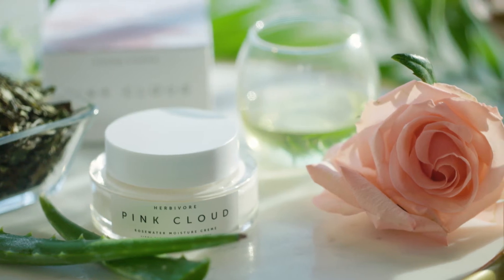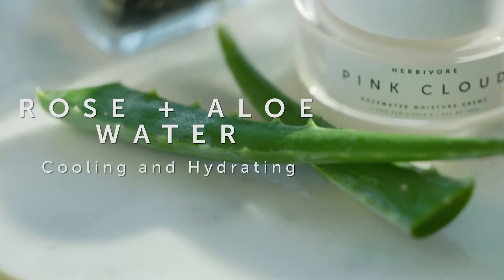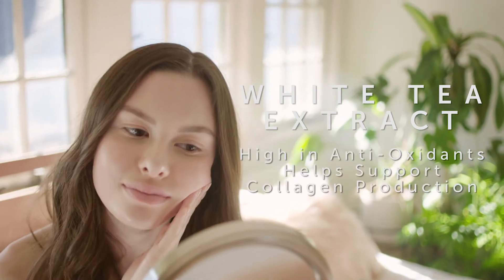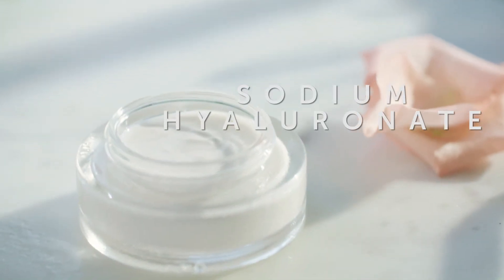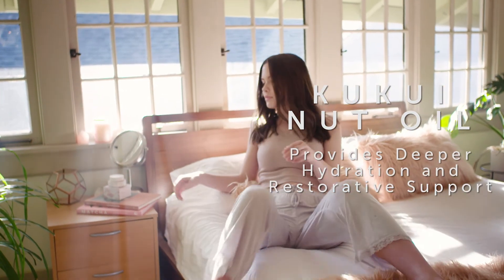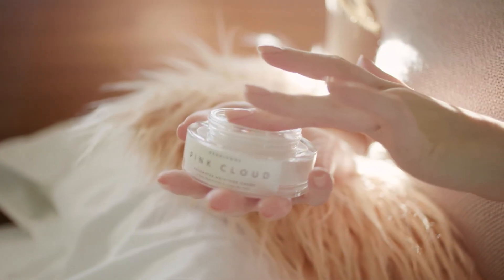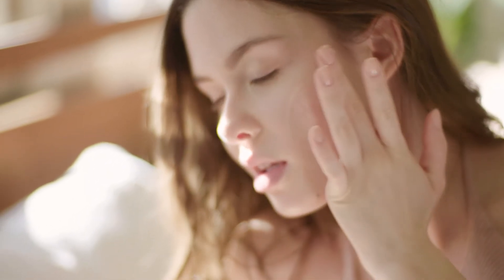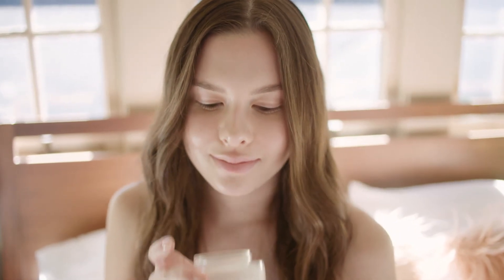Herbivore Botanicals + Sephora